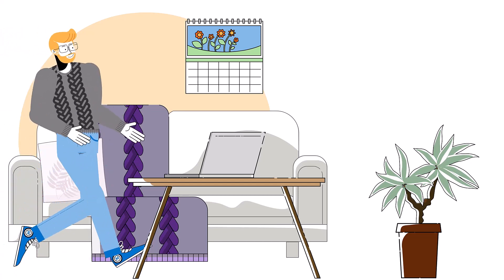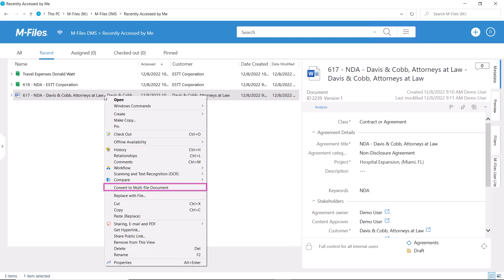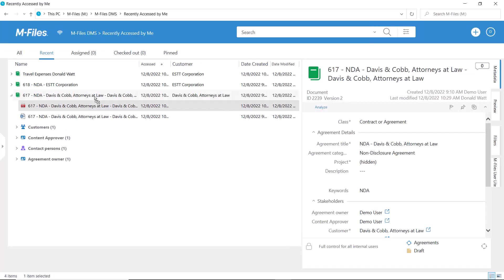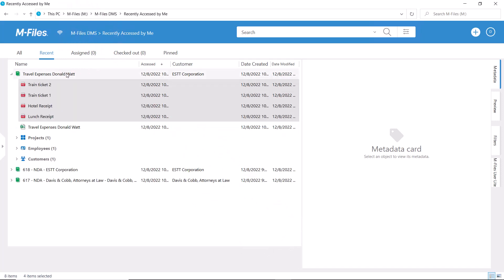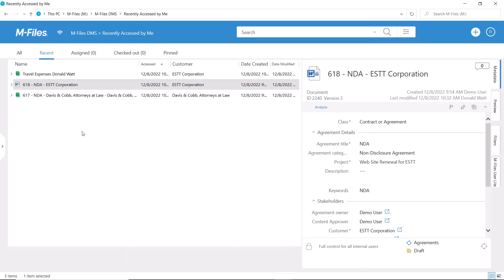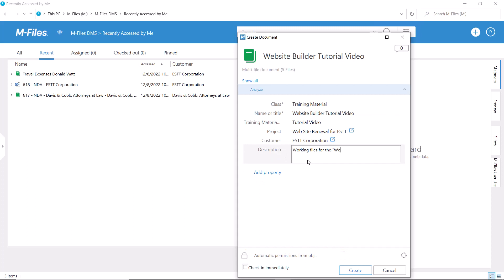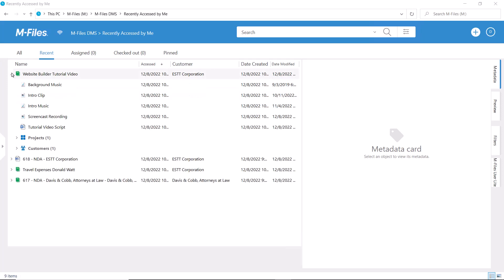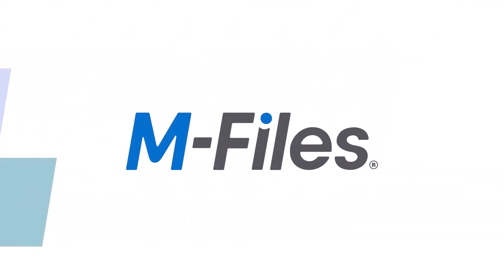How To Create Multifile Documents in M-Files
This video shows you how you can convert a single file to a multi file in M-Files.

A multi-file document is a single document with multiple subfile, with a single metadata card. The difference from a document collection is that all the files in the multi-file document are bundled together under a single metadata card.

Does your M-Files look different? - This video features the latest M-Files user interface (released in November 2022).
Please note that the lessons in this video still apply. To access tutorial videos featuring the previous user interface, please

New to M-Files? Start with the Fundamentals

Other Helpful Resources:
- For more information about multi-files documents
- For more information about Training and Learning solutions